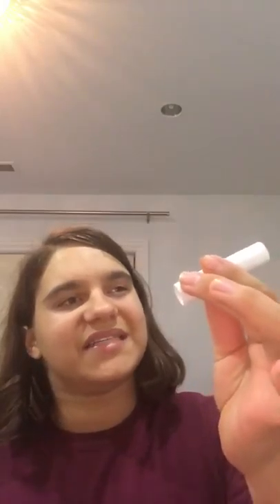Clarinet Pouch Review/tour